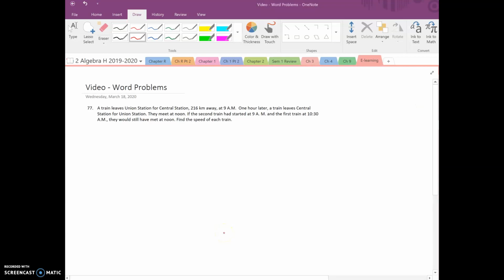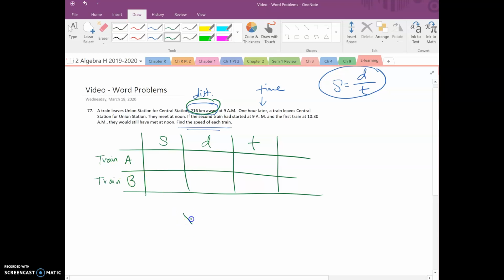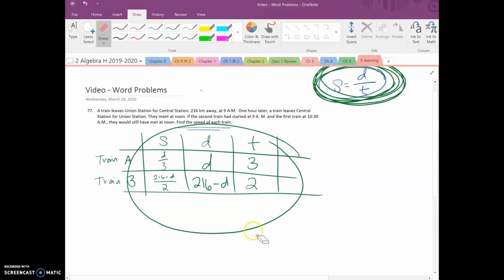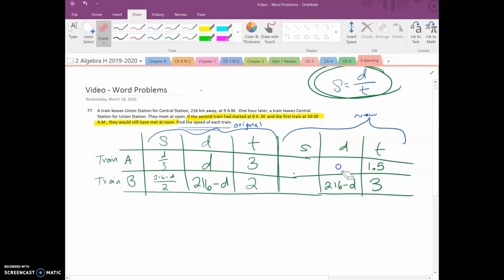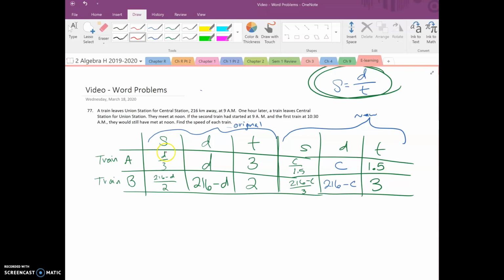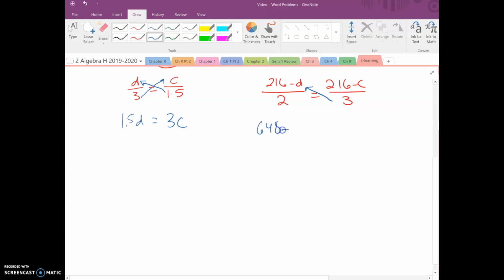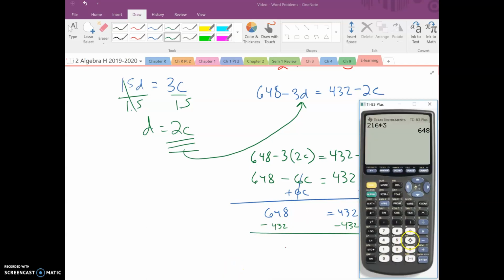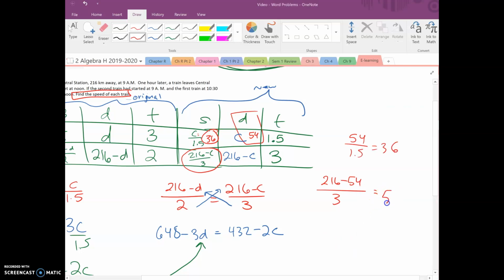8.1 Word Problems